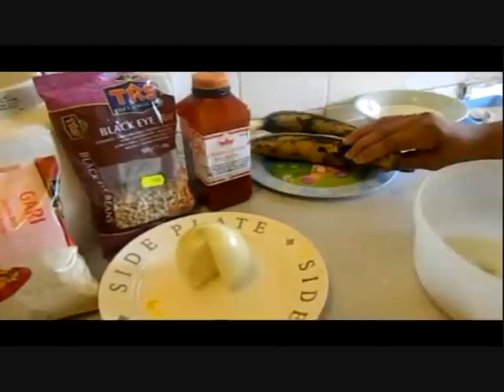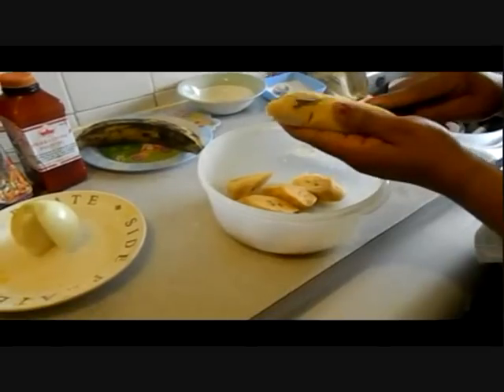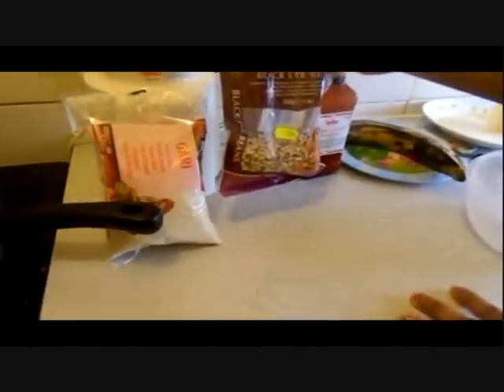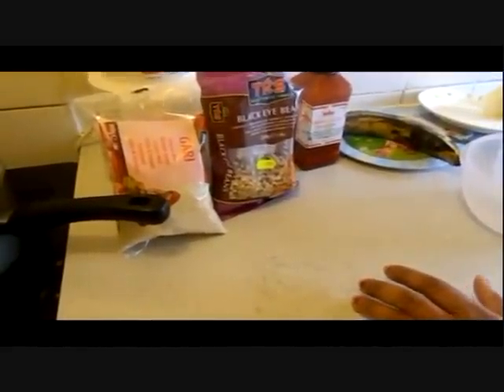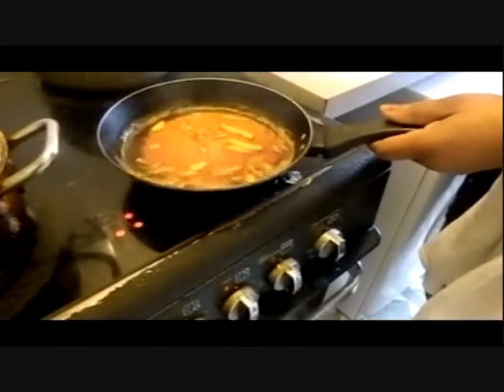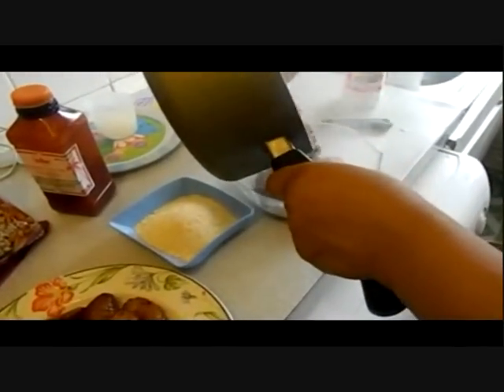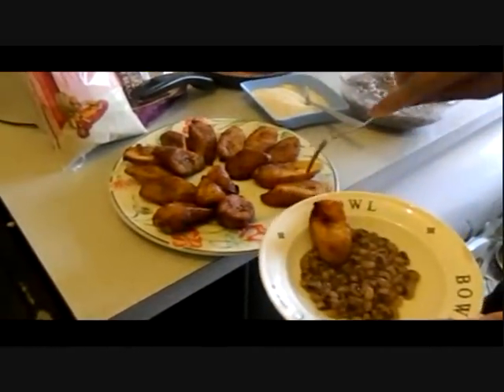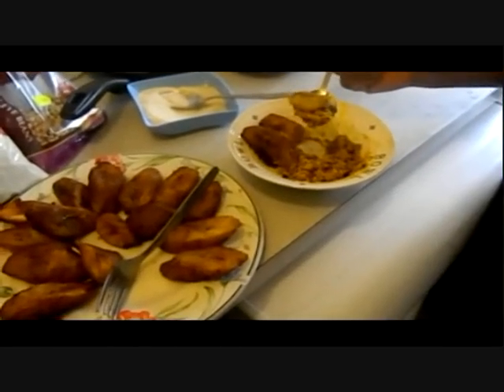How to Prepare Red Red (Beans and Gari---Yo Ke Gari)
Red red, riped plantain and beans, with gari. Normally eaten as lunch. Fills the tummy very quickly and stays long as well. The beans can be made into stew as well and eaten with the Gari and the fried plantain.

Here ''Darvi lolovi'' our tutor shows how it is normally served  in the local restaurants alias Chop Bars.

Ingredients:

Black eye beans
Riped plantain
Palm oil
Onion
Gari
Salt

Method:
1 Wash the black eye beans and cook for 30 -45  min, till very soft
2 While the beans is cooking, wash and peel the plantain
3 slice them into equal sizes as possible ( put in salted water if preferred)
4 Deep fry the plantain
5 Check if the beans is soft enough, add salt to taste.
6Take the cooked beans from the fire when ready and the sauce on the beans is quit thick
6 Fry a little onion in the palm oil to add flavour to the oil
7 Serve the beans and plantain, with some some gari